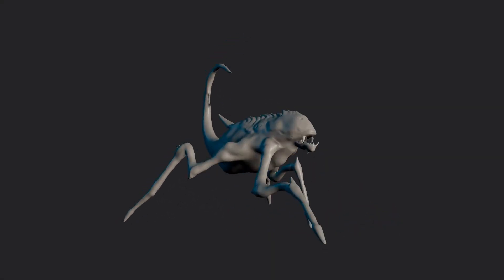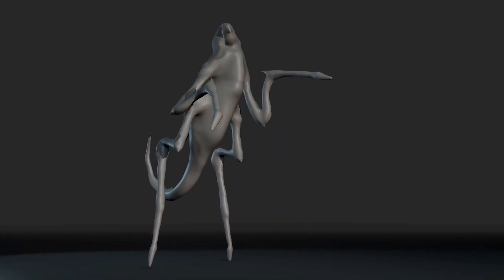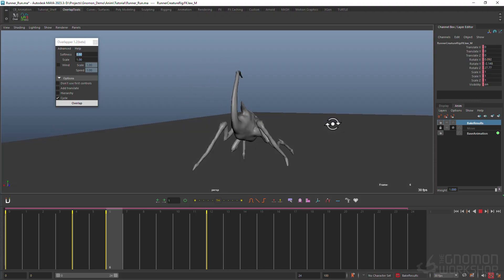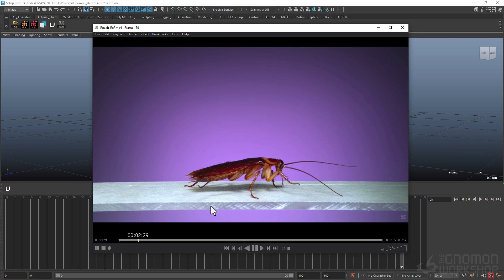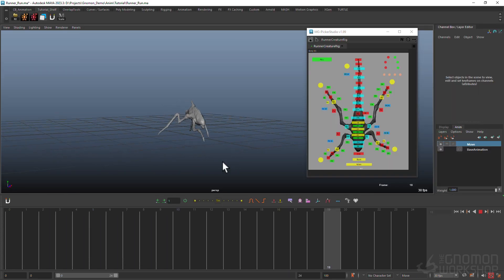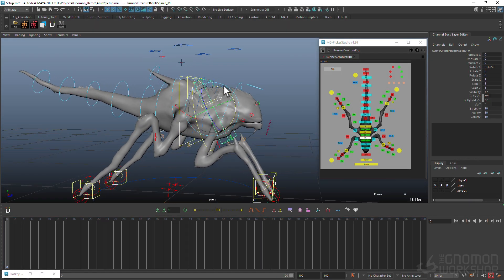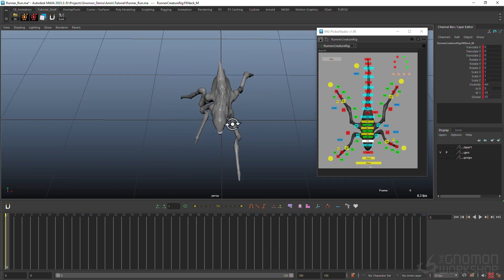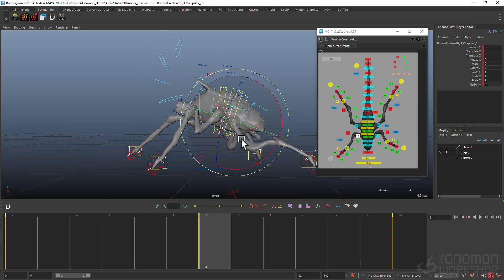Creature Animation for Games with Christian Brierley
Dive into the world of creature animation with this immersive workshop designed for aspiring animators & game developers, taught by Christian Brierly

ANIMATING GAME CREATURES USING MAYA

Dive into the world of creature animation with this immersive workshop designed for aspiring animators and game developers, taught by Animation Lead, Christian Brierley. Whether you’re a beginner eager to explore the art of creature animation or an experienced animator looking to refine your skills, this detailed workshop will equip you with the tools and techniques needed to create compelling, lifelike animations for video game creatures.

Over the course of 7.5 hours, you'll embark on a journey through the principles of creature animation, from proper reference collecting, motion studies, blocking out your key poses, and through to the final presentation. Christian will guide you through hands-on exercises and examples, providing you with a comprehensive understanding of how to breathe life into your 3D game characters.

This workshop uses the Runner Creature rig by Truong CG Artist, with modeling and texture work done by Koushik Routh

CHAPTERS:
— Introduction
— Rig & Scene Setup
— Run Cycle: Planning & Reference Collecting
— Run Cycle: Blocking Pass
— Run Cycle: Polish Pass
— Attack: Planning & Reference Collecting
— Attack: Blocking Pass
— Attack: Polish Pass
— Death: Planning & Reference Collecting
— Death: Blocking Pass
— Death: Polish Pass
— Final Presentation